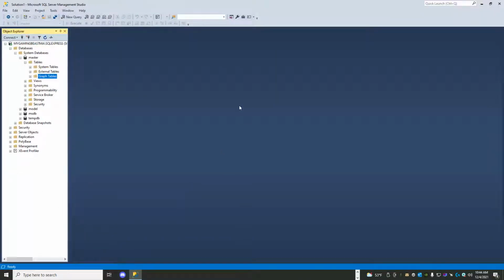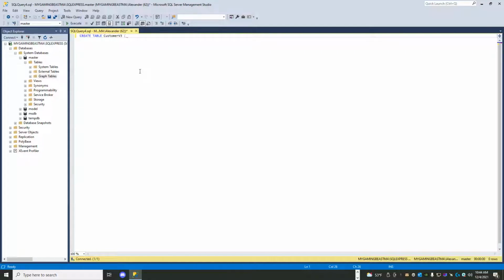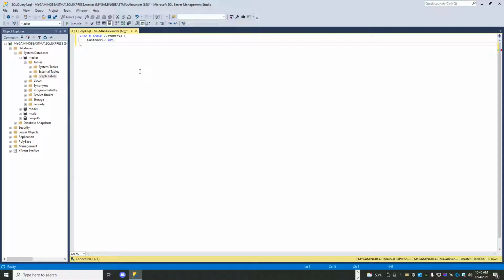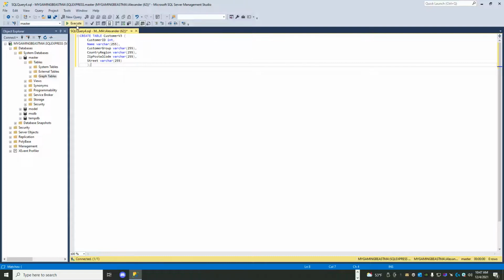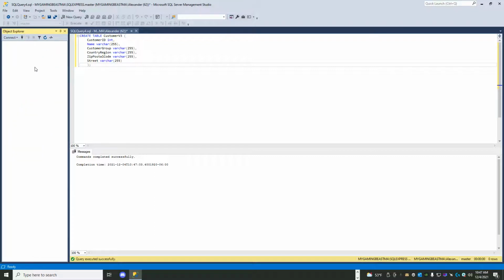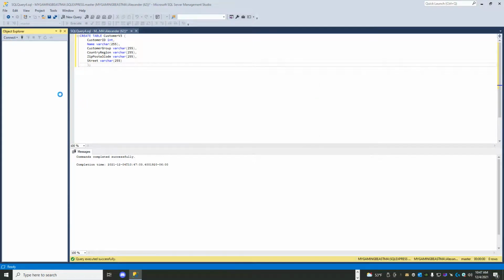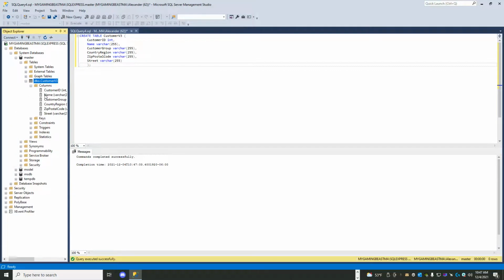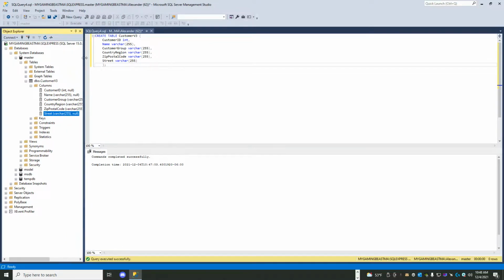SQL Lesson 2: Create your first SQL Table based on the required data to create a Customer in F&O